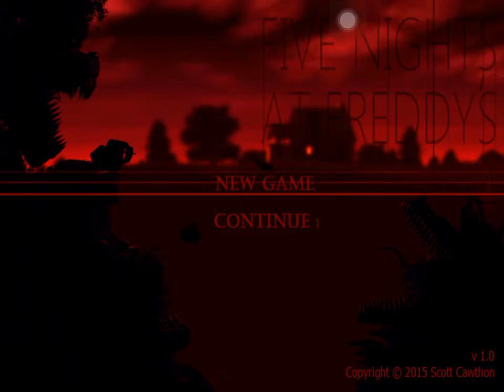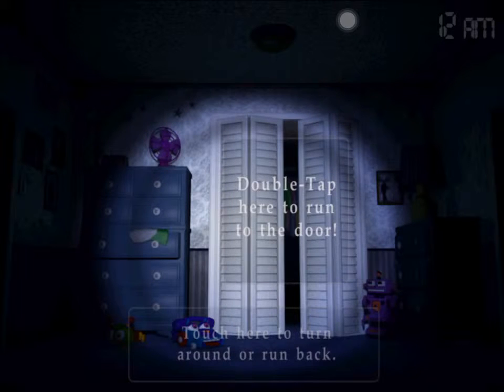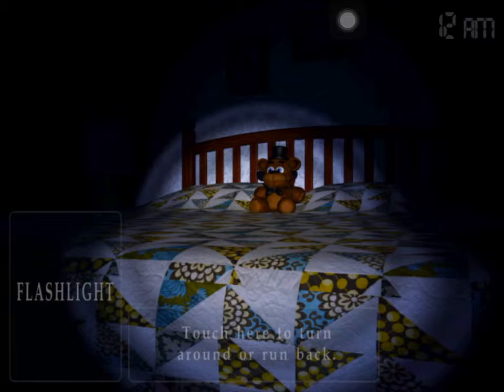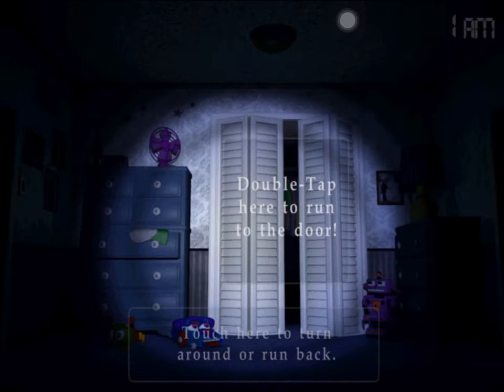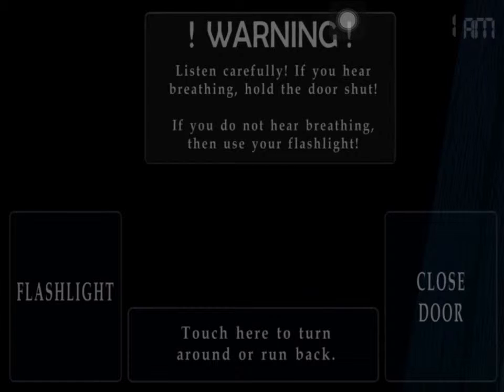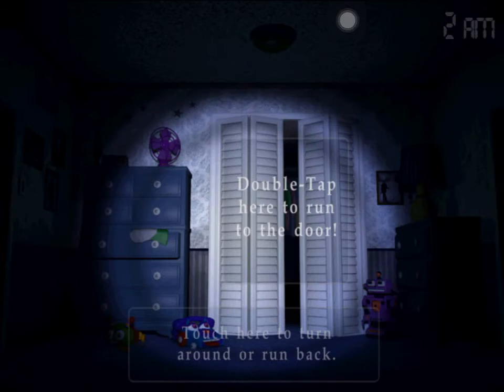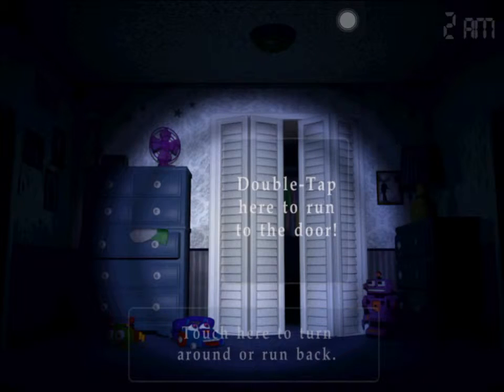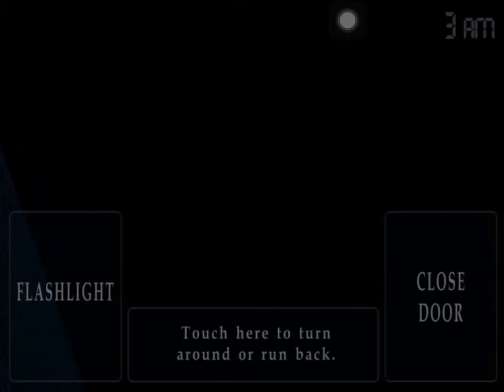Five nights at Freddys 4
Holy Jesus that was scary. 😱